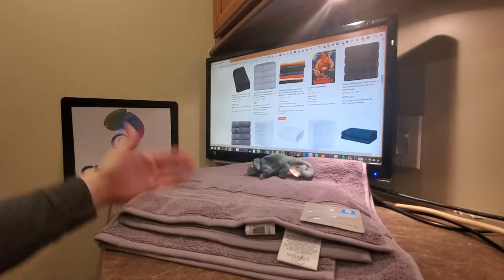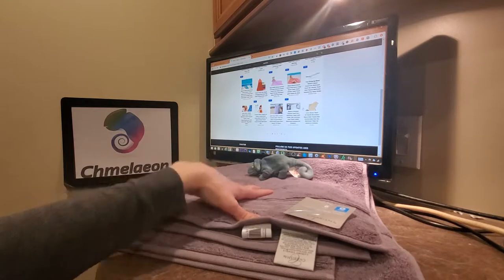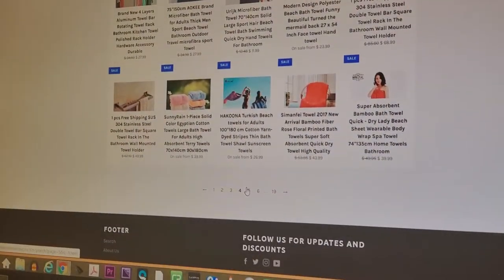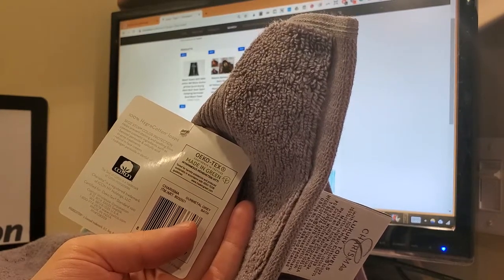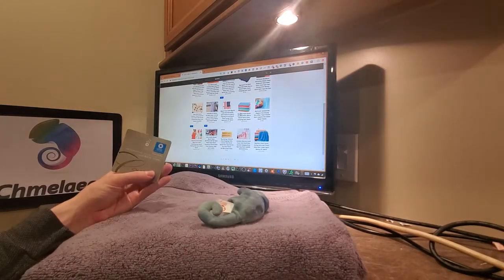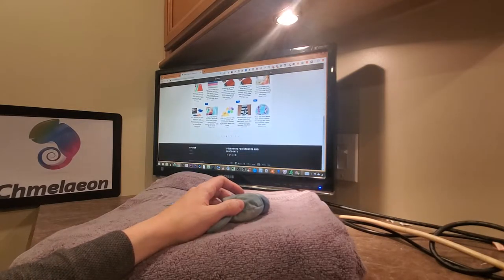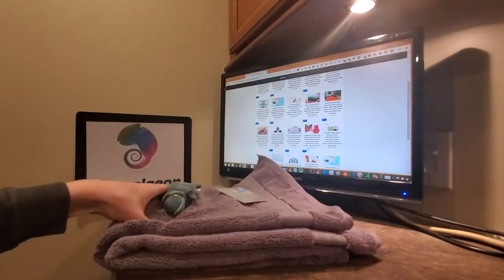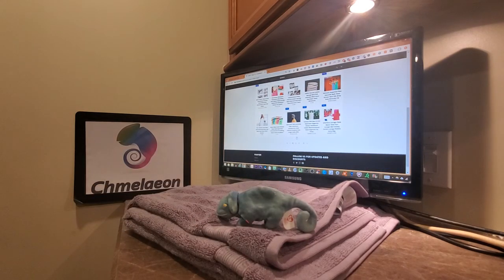💧The Best Bath Shower Towel Folding Absorbent Luxury Cotton Review 💧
Checkout out Towels & Home Improvement Stuff AT CHMELAEON !

Or BUY Bath Towels & More HERE!!

or

500,000+ products we beat most amazon prices! :D

30 Days FREE for Amazon Music

30 Days FREE and Two FREE Audiobooks on Audible